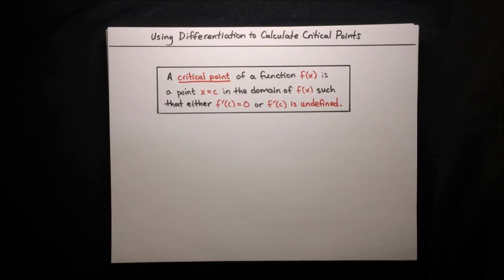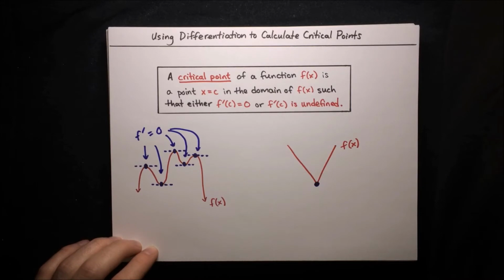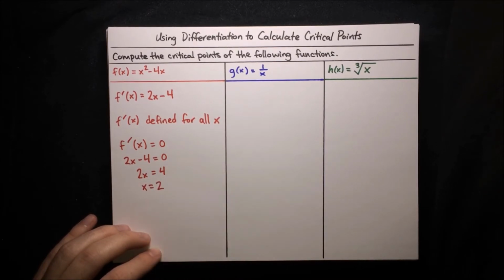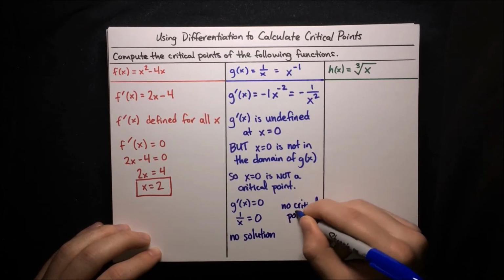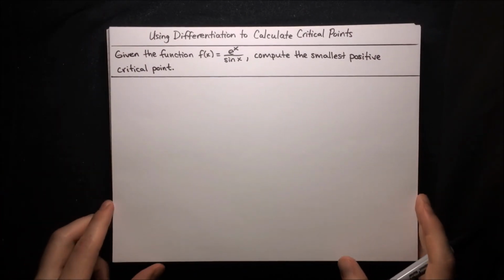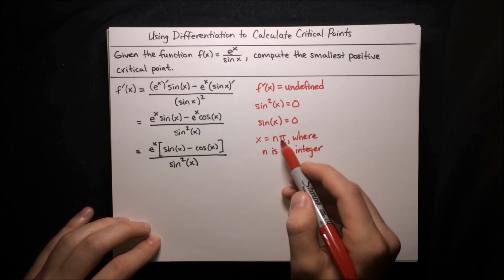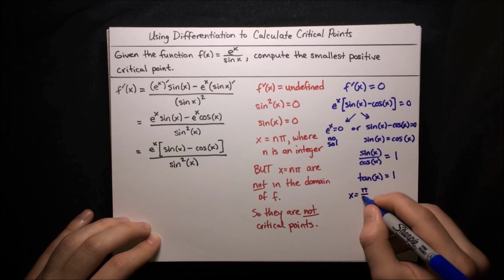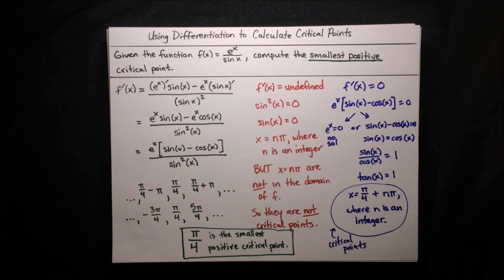Using Differentiation to Calculate Critical Points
By MathAcademy.com. This video will teach you how to use differentiation to calculate the critical points of a function. Produced and narrated by Justin Skycak in 2019.